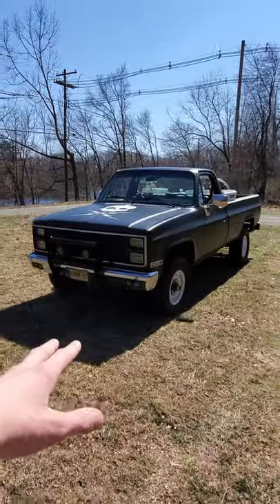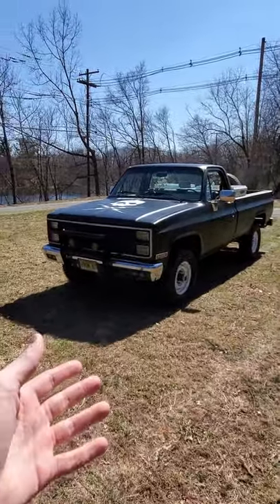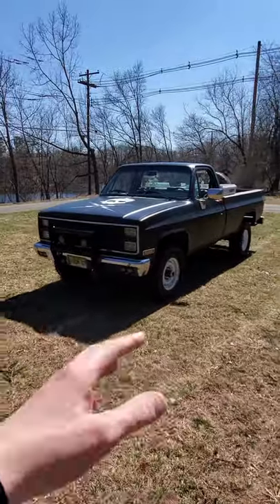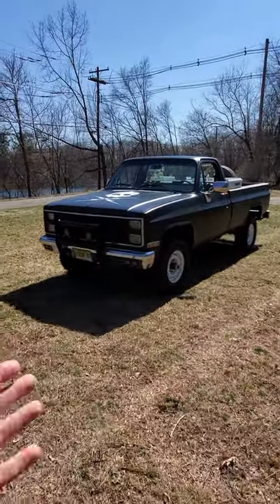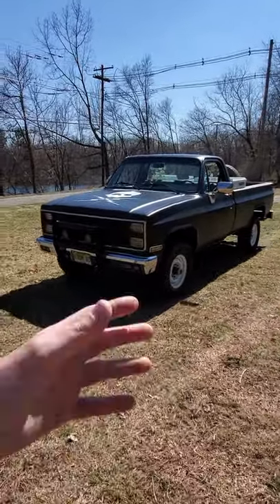This Old Pickup Can Drive Itself!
Little did you know, Chevy had a self driving pickup 35 years ago